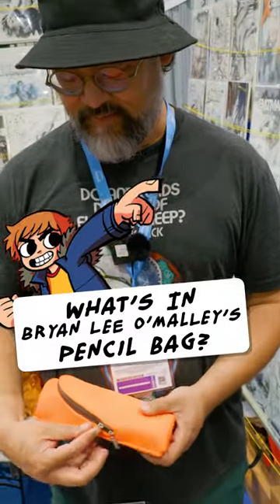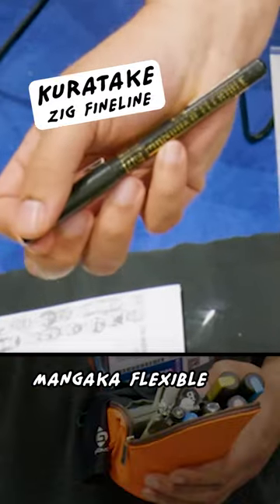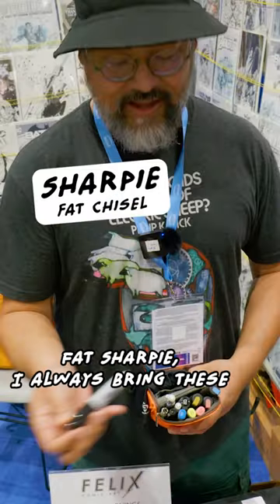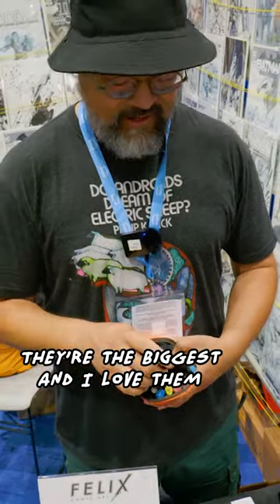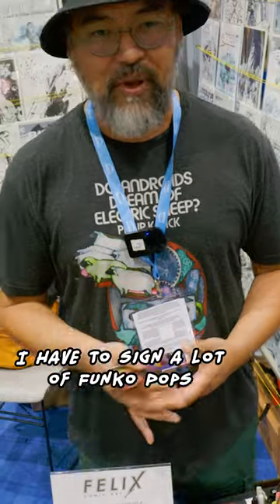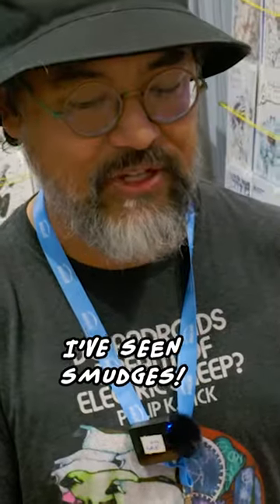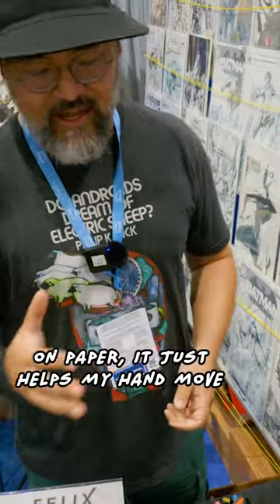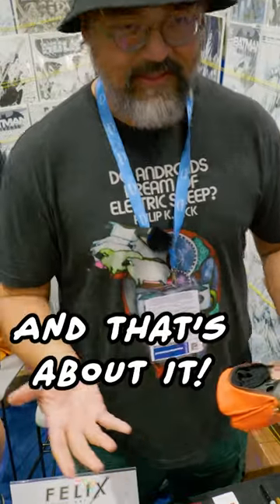Scott Pilgrim Creator's Drawing Tools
Seconds, Scott Pilgrim and Snotgirl creator Bryan Lee O'Malley shares what's in his on-the-go drawing bag during SDCC!|

Whose pencil case do you want to see inside?